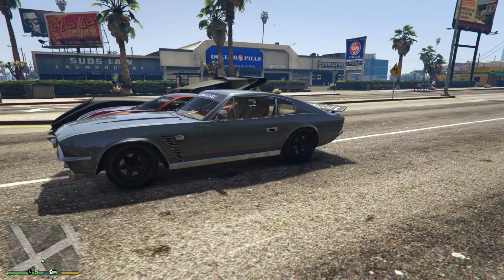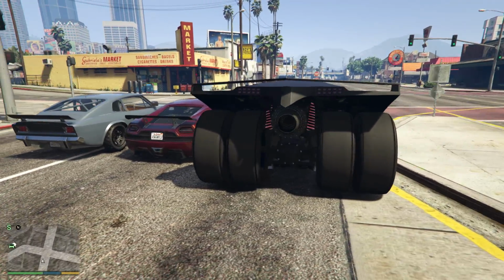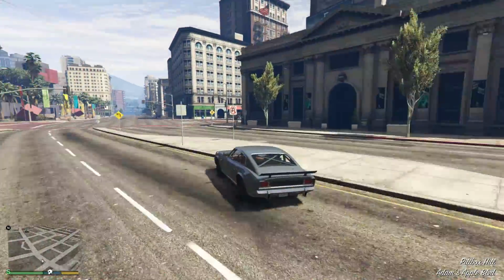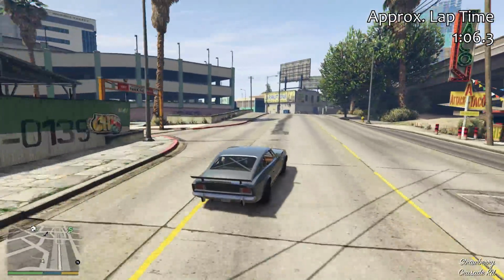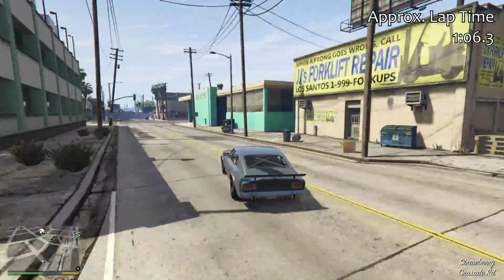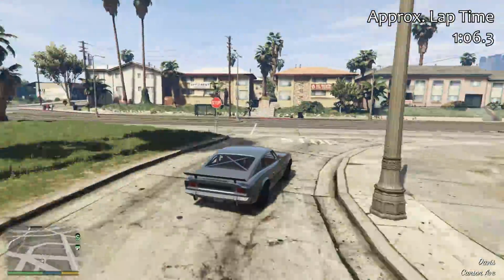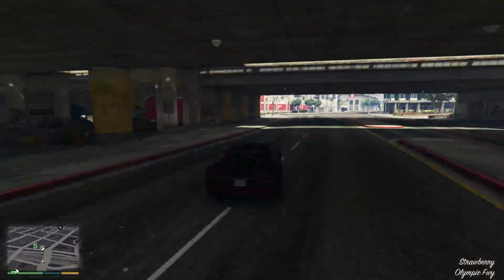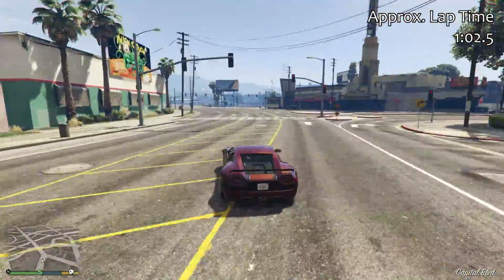Vigilante, Cyclone & Rapid GT Classic Early Testing (SR Hidden Cars) - GTA 5 Updates №49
Want to know in advance how fast the Smuggler's Run drip-feed hidden cars are going to be? This video has the answer! I test the Vigilante, Cyclone & Rapid GT Classic via the use of PC mods.